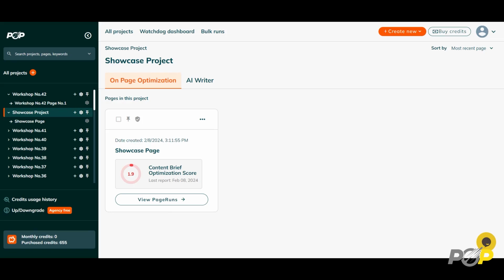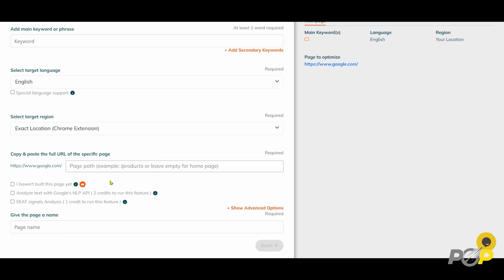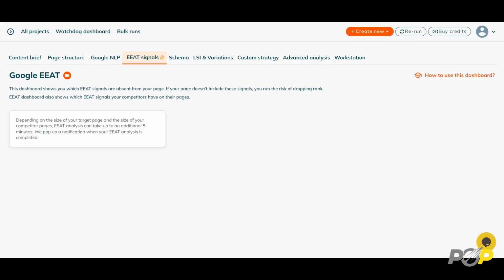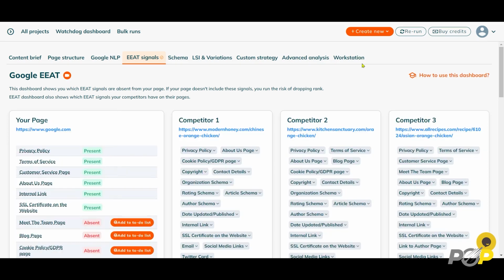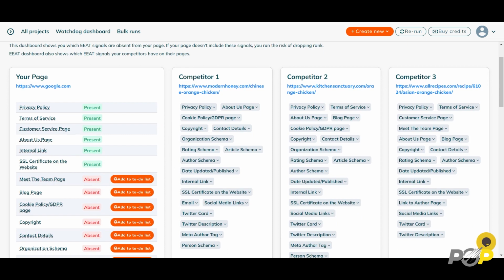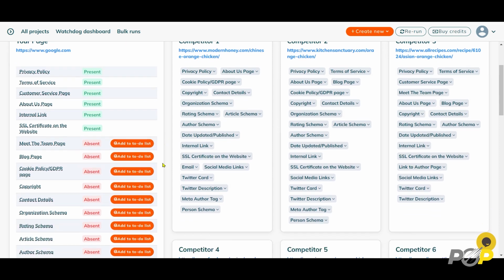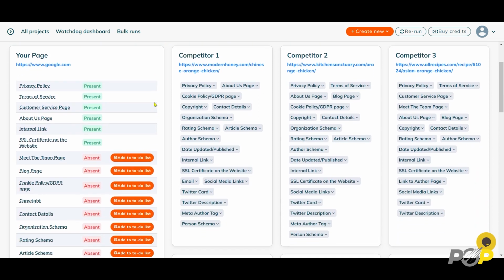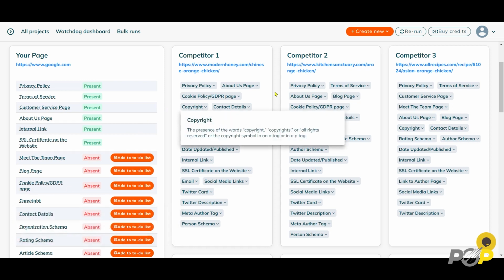How To Use E-E-A-T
This video shows where you can find the E-E-A-T Signals checkbox, and how to read the E-E-A-T Dashboard inside PageOptimizer Pro